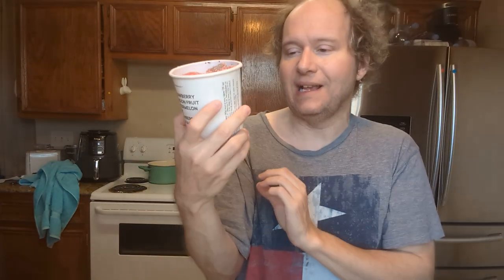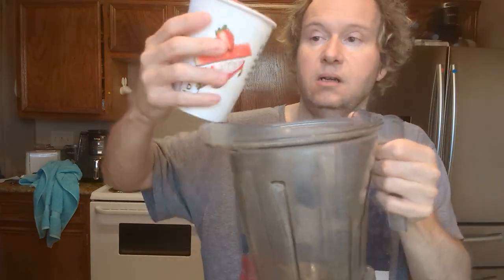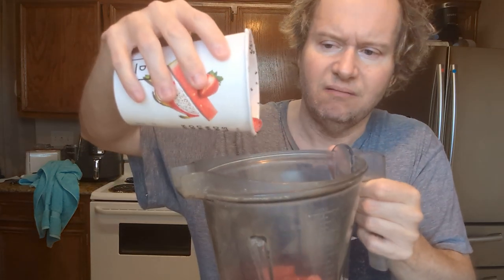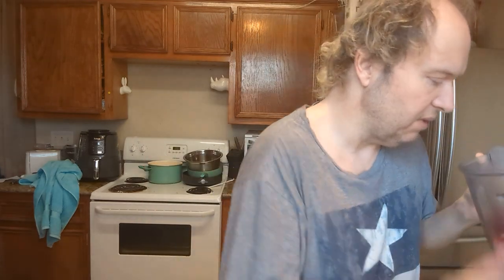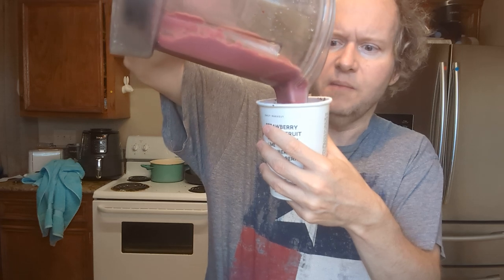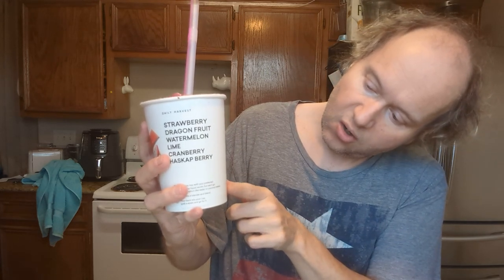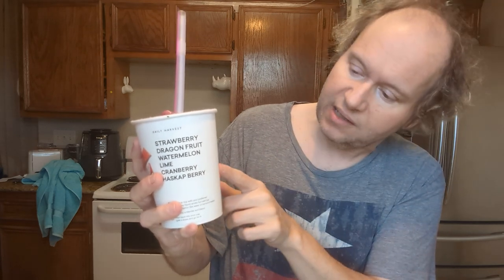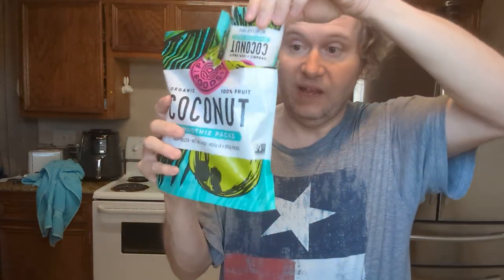daily harvest dragon fruit lime smoothie review